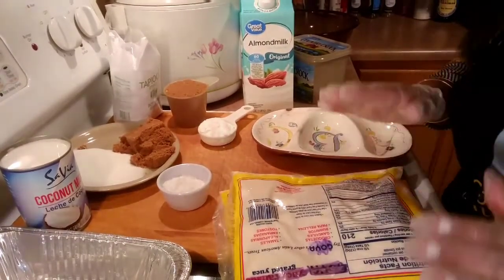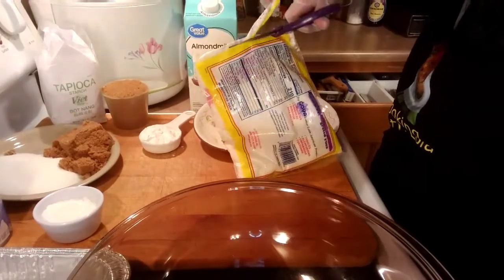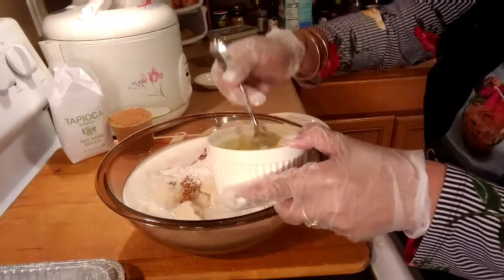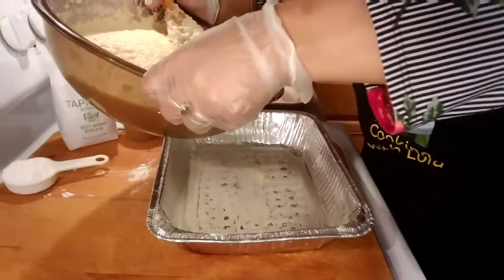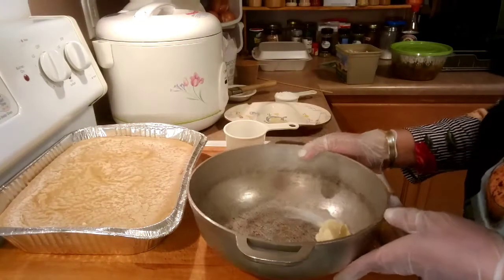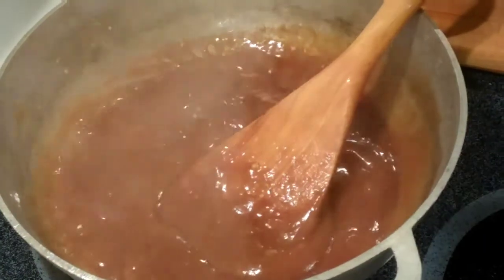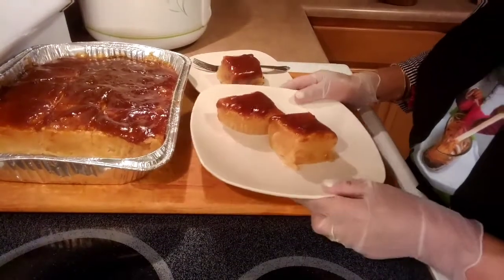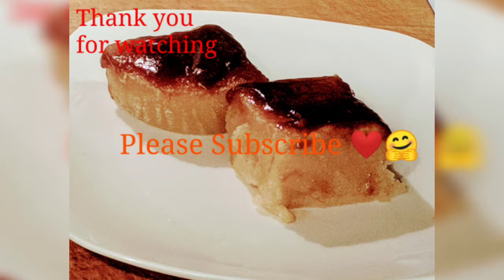Cassava Cake/ Let's cook Vegan my version 🥦🌽🍠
-Ingidients-
4 lbs grated cassava
1 can coconut milk
1 1/2 cups of almond milk
1/2 cup white sugar
1/2 cup brown sugar
1/4 cup tapioca starch
1/4 cup vegetable spread

topping-
1 cup brown sugar
1 cup almond milk
1/4 cup tapioca starch
1/4 vegetable spread

tips-I baked it for 1 hour and 20 minutes and that's also depends on your oven.
After adding the topping ,put it back in the oven
broil it about 1 minute to let it brown.
Tapioca is an optional you can cook it without ❤️